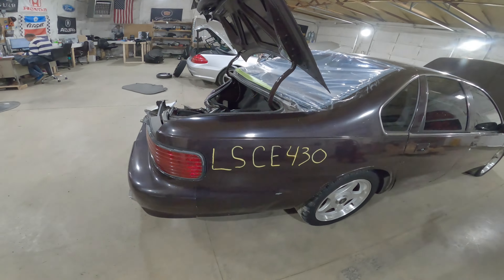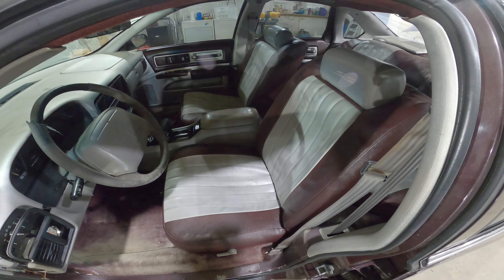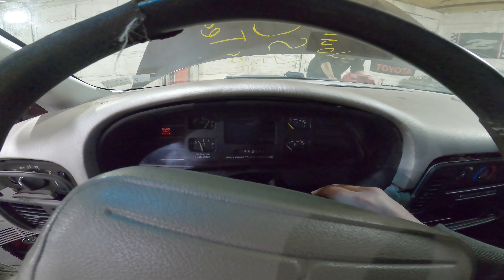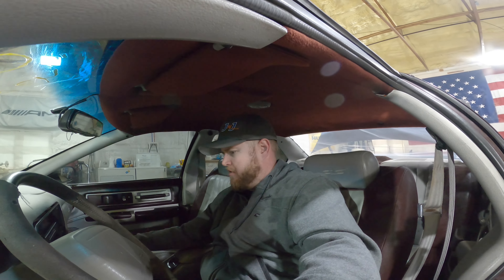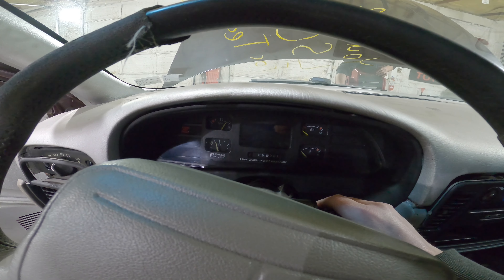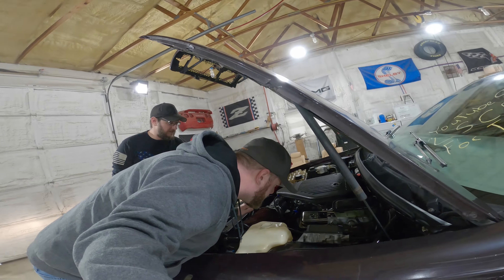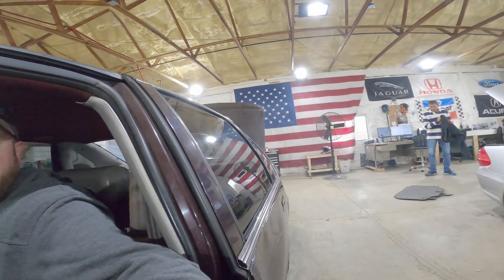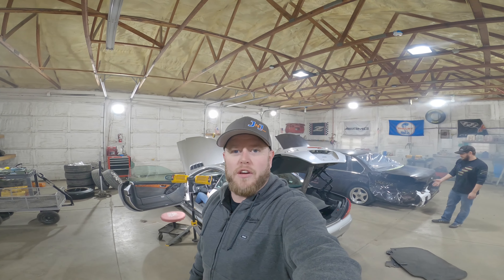DIY Spray Paint Color Change on a 94-96 Impala SS!! ..1995 Chevy Impala SS LT1 Test Video/Review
In todays video we check out a real hum dinger of an Impala SS. Step away from the spray paint please. Back in its prime this car was a weapon on the streets...now it looks like its spent a few too many nights on them.